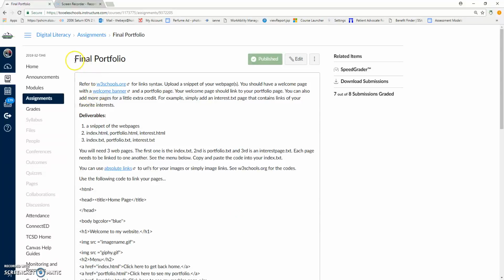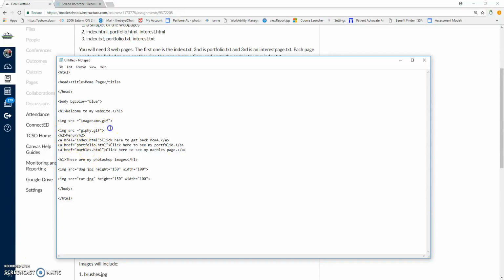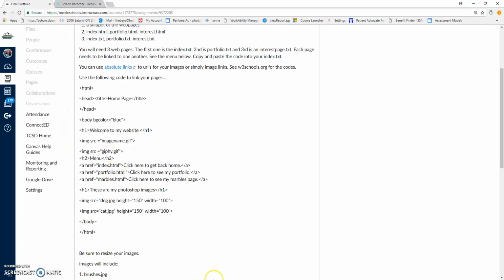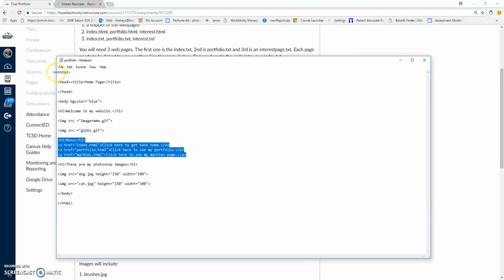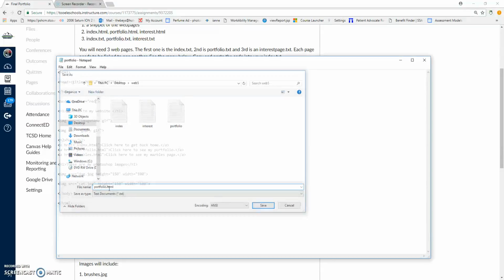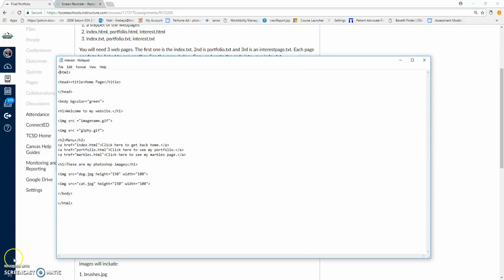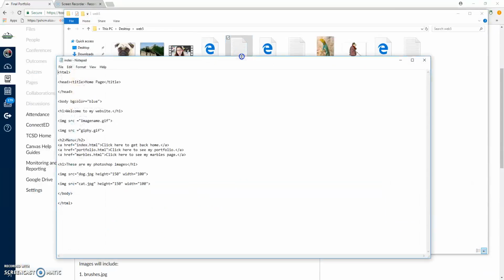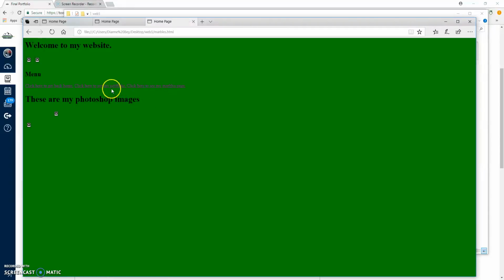menuhtml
This describes how to make 3 simple index.txt, portfolio.txt and marbles.txt files and create an interlinking menu.